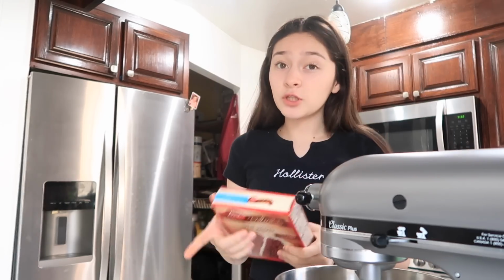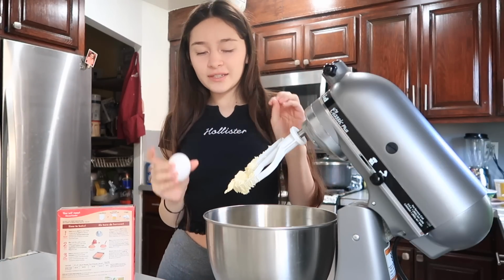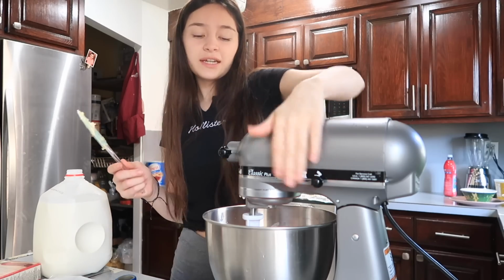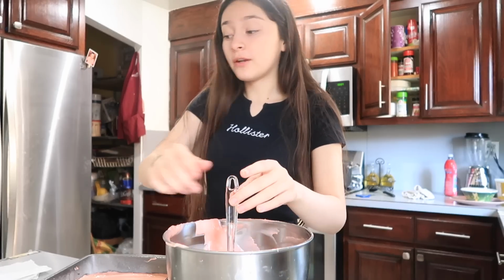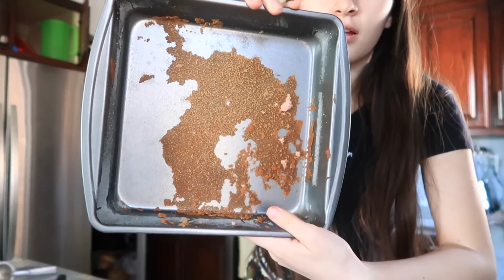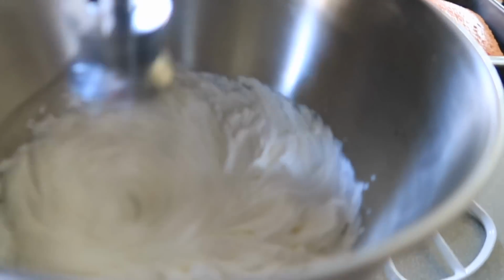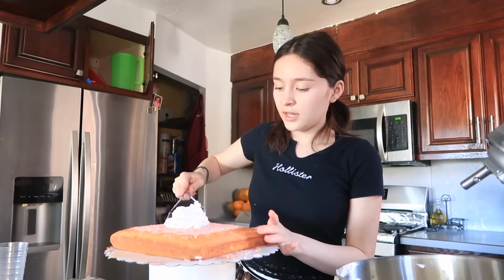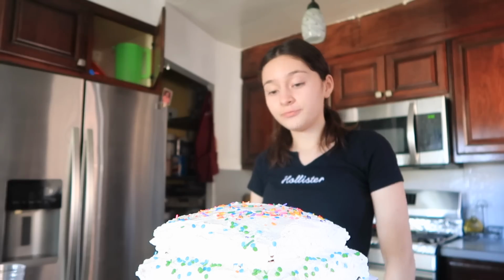I baked my own cake (master piece) | quarantine baking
Welcome to nat's life lmao.

Can you tell my sister edited this video?